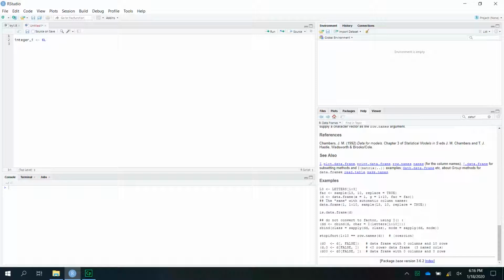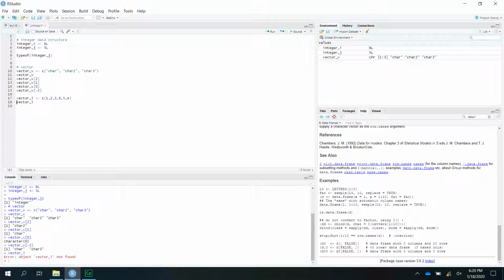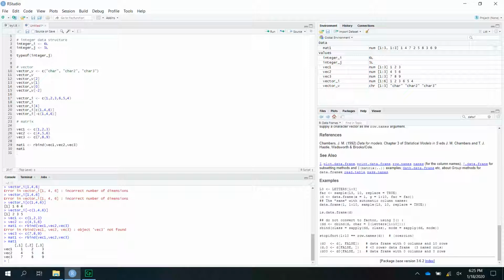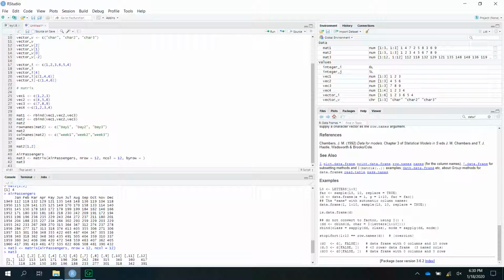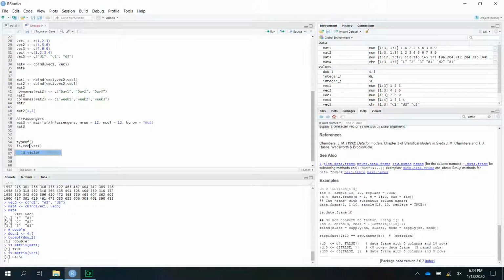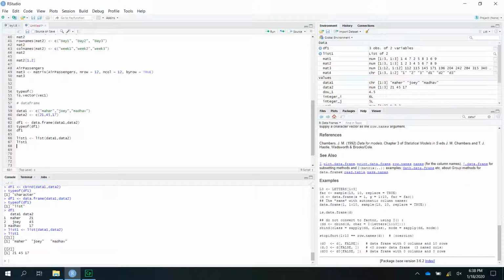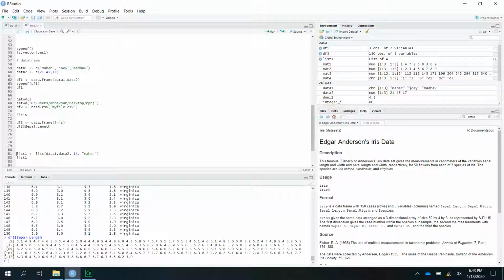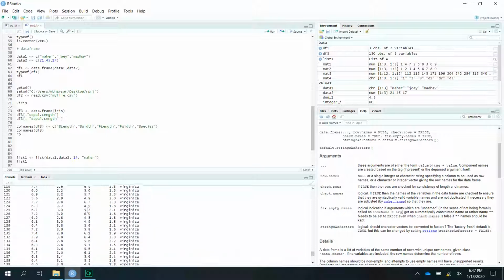Basic data structures in R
Data Structures covered are Integer, Double, Vector, Matrix, Data Frame. I will put up other short videos covering individual topics. Thanks, Have a great day.